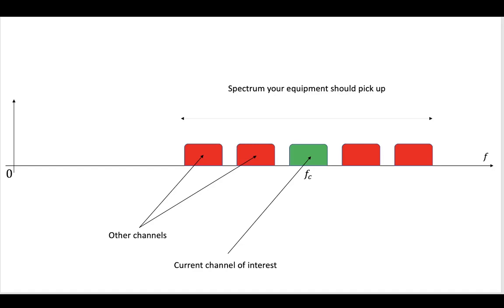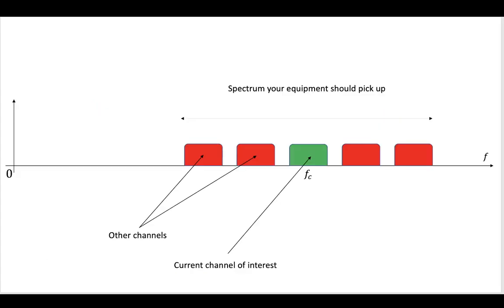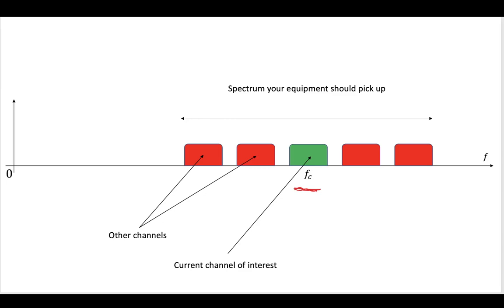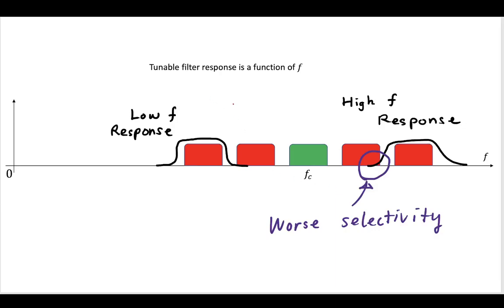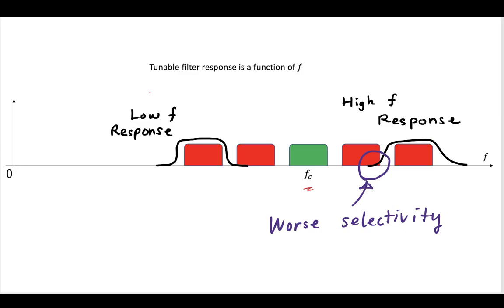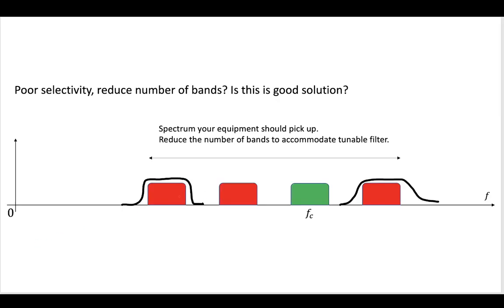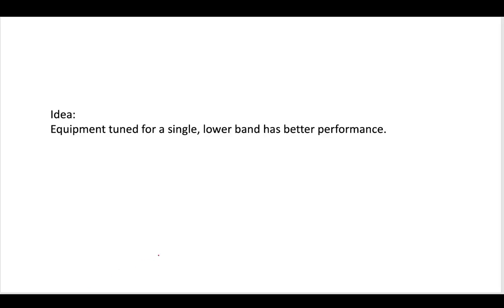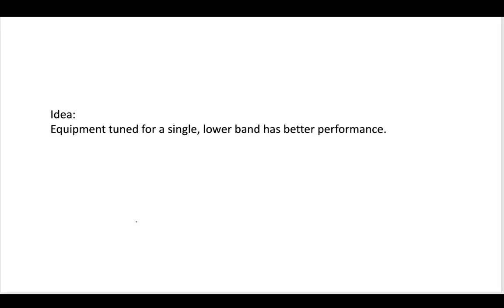4 - 4.8 Need for Tunable Filters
Tunable filters are needed for selecting a channel at the receiver. In your FM radio, the antenna can pick up many stations, but we need a tunable filter in order to tune into a specific station (channel) of interest.